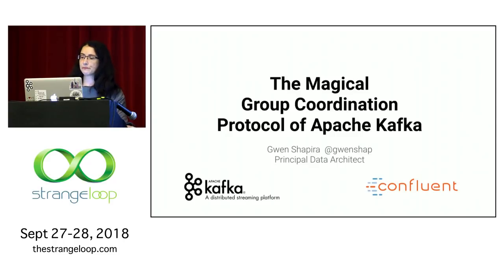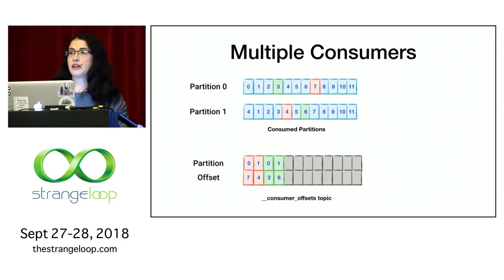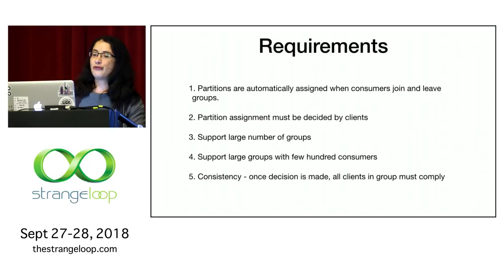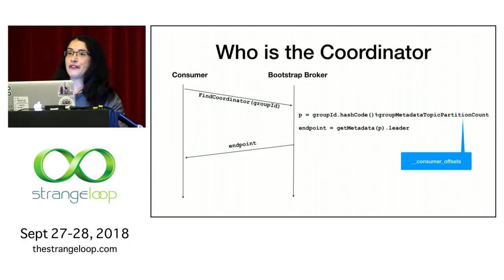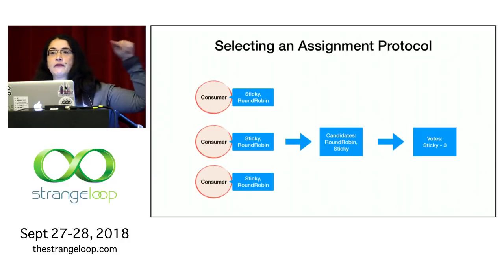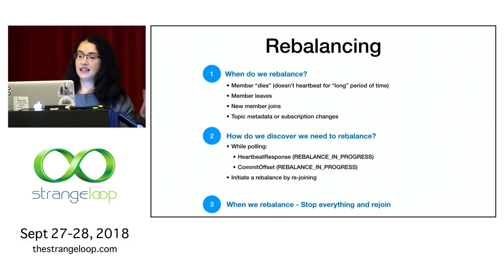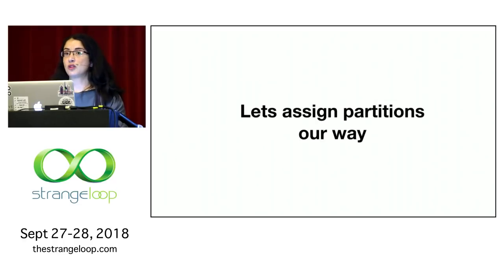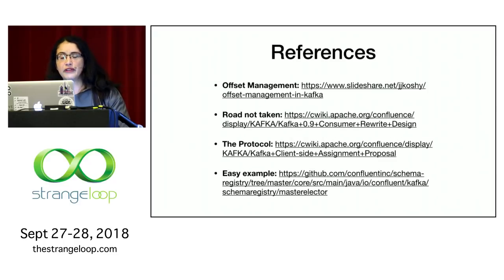"The Magical Rebalance Protocol of Apache Kafka" by Gwen Shapira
Very few people know that inside's Apache Kafka's binary protocol for publishing and retrieving messages hides another protocol - a generic, extensible protocol for managing work assignments between multiple instances of a client application.

When multiple Kafka consumers in the same consumer group subscribe to a set of topic partitions, Kafka knows how to assign a subset of topic partitions to each consumer and how to handle failover automatically. What is less known is that this assignment is determined by the consumer client itself and that the same protocol can be used by any application for both leader election and task assignment.

In this session we'll dive into the internals of this little-known assignment protocol -- the binary network protocol and the Java APIs. We'll look in detail at how Kafka Consumers, Connect and Streams API use this protocol for task management. And finally we'll show how you too can extend this protocol to implement task assignment in your application with an algorithm of your choice - even if it doesn't use Kafka for anything else.

Speaker: Gwen Shapira